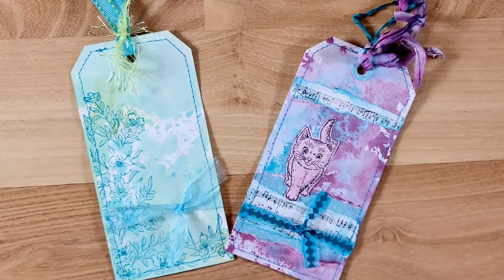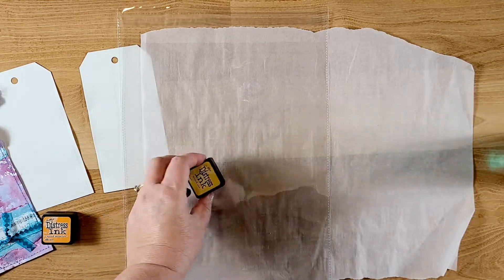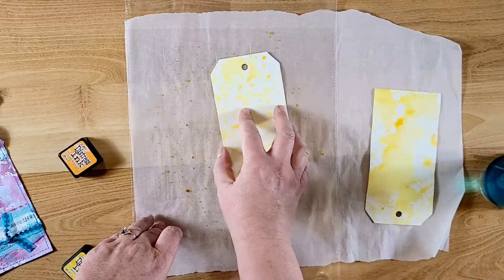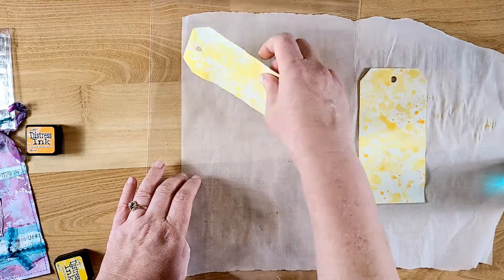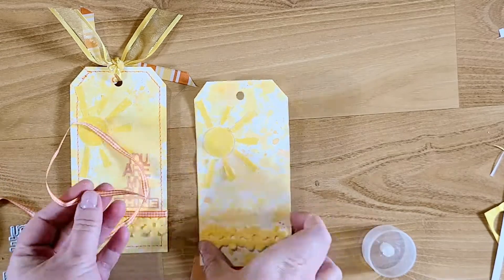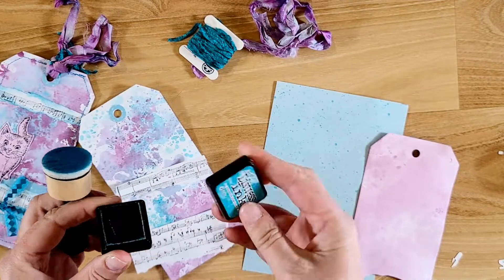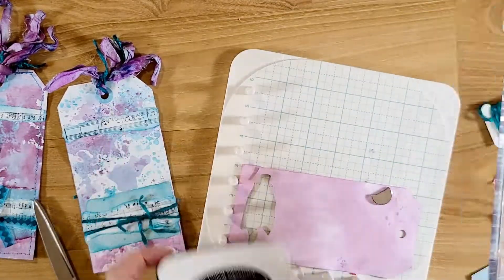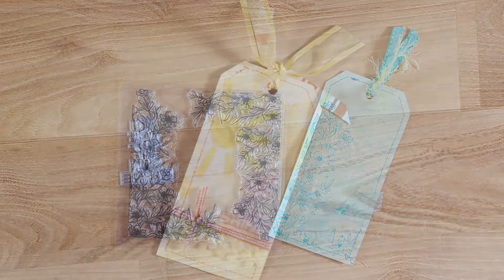Craft With Me: Distressed Tags: Kokorosa Studio Guest Designer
Today I am showing you how to make some really pretty distressed tags to add to your junk journals! I am using products from Kokorosa Studio.